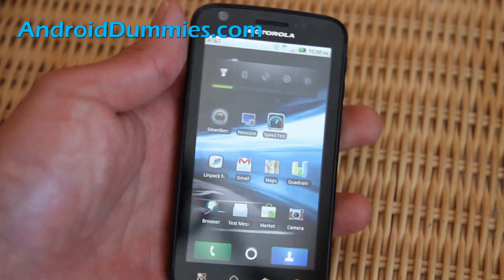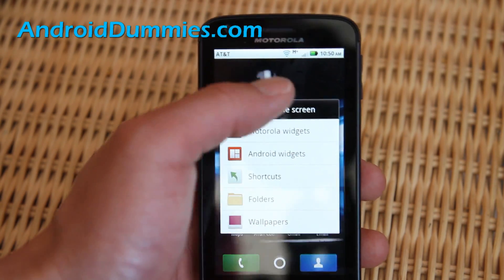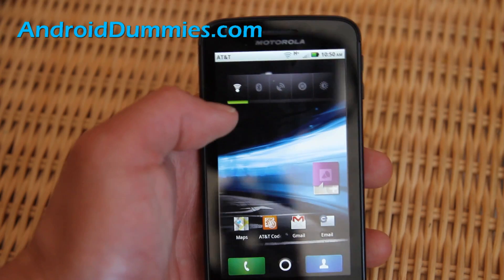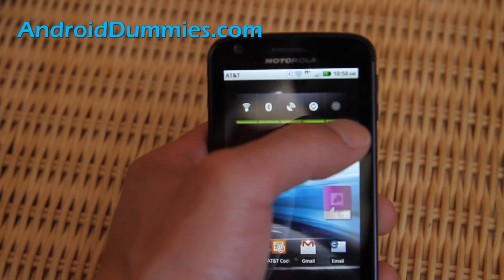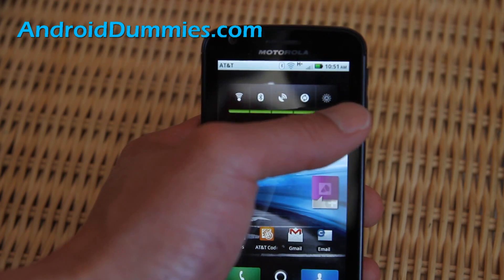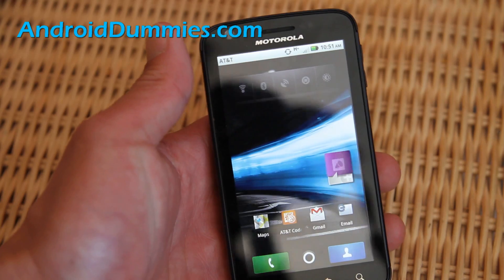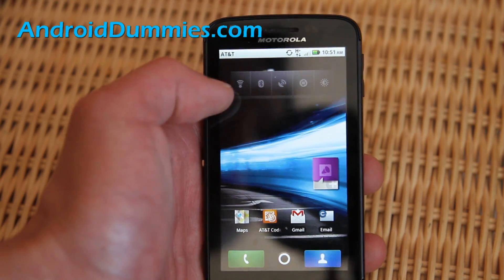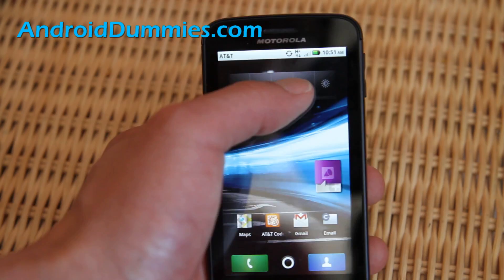How to Save Battery by Using Power Control Widget on Your Android Smartphone!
Here's the most basic way of using power control widget to save battery on your Android Smartphone.

More Android tips from AndroidDummies.com

How to Put your Android Phone in Vibration/Silent Mode!

How to Save Battery Life by Turning Off Sync on Your Android Smartphone!

How to Save Battery by Using Static/Black Background on Your Android Smartphone!

How to Setup Screen Lock/Password on Your Android Smartphone!

How to Move Icons/Apps and Customize Your Screens on Android!